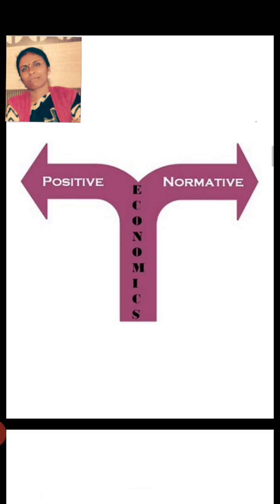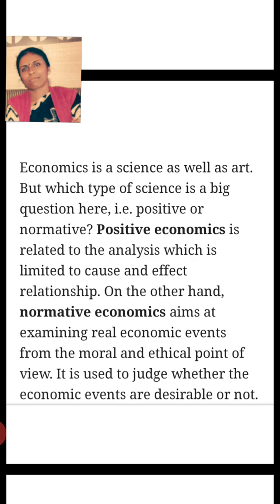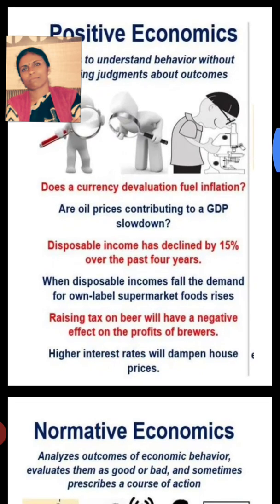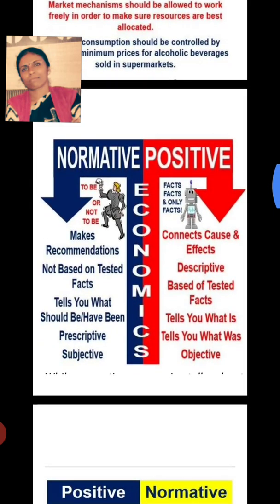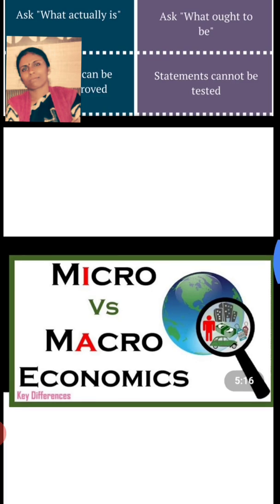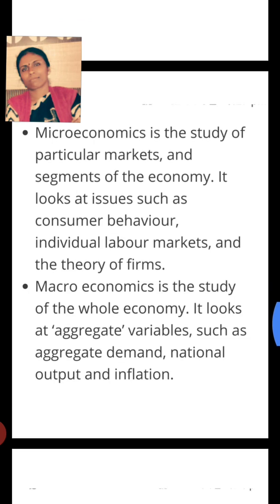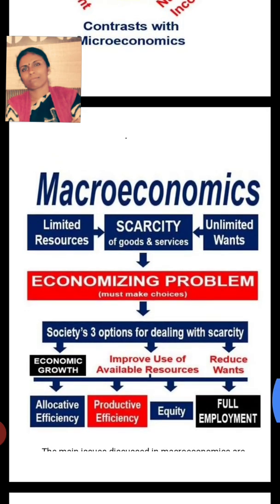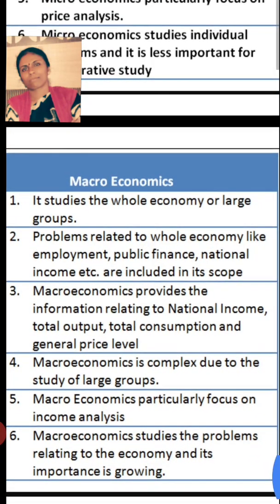Positive, Normative economics and Micro, Macro economics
Explanation in detail.